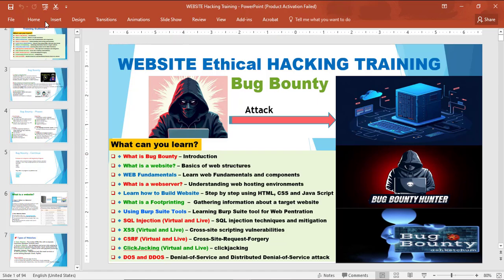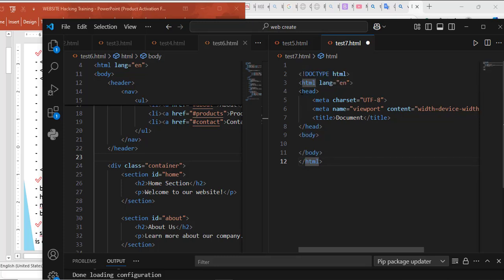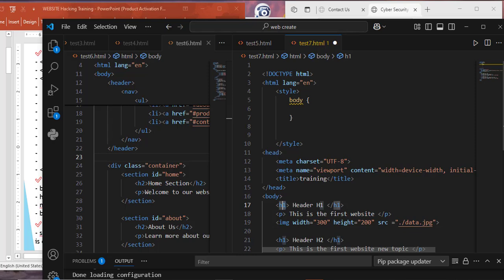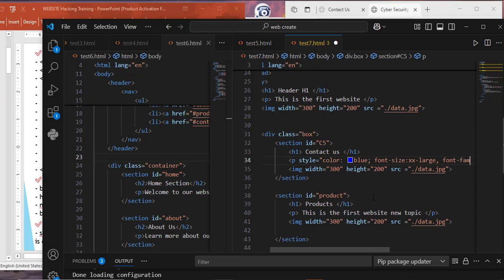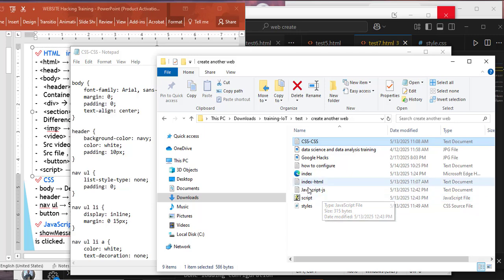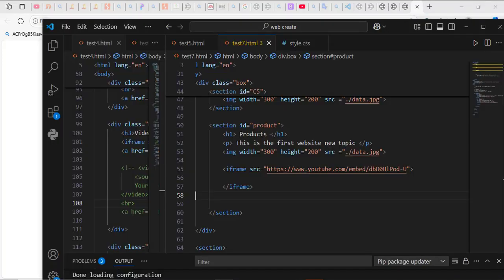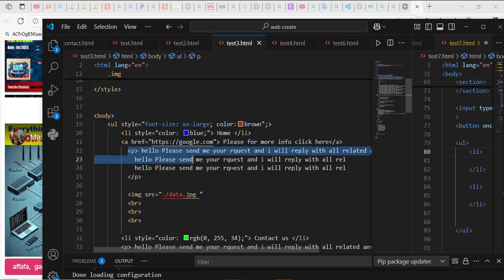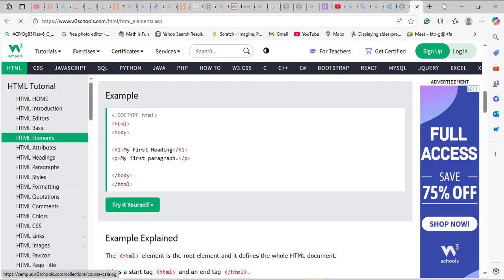2 - webAttack and bug bounty - Learn Create website using HTML, CSS and Java Script session 2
📌 Session 2: Web Attack & Bug Bounty – Building & Securing Websites
💻 Welcome to Session 2 of our Bug Bounty Training! In this episode, we shift from theory to hands-on web development, learning how to create websites using HTML, CSS, and JavaScript, while also exploring the security vulnerabilities ethical hackers look for.

🚀 What You’ll Learn in our training courses
✅ Building Websites – How to structure webpages using HTML, style them with CSS, and add interactivity with JavaScript.
✅ Bug Bounty in Action – Understanding web application vulnerabilities and how hackers find them.
✅ Web Attack Fundamentals – Analyzing common security loopholes in website development.
✅ Defense Techniques – Best practices to secure your site from potential threats.
This session is perfect for both developers and aspiring security researchers, providing a practical foundation in web security alongside web creation skills.